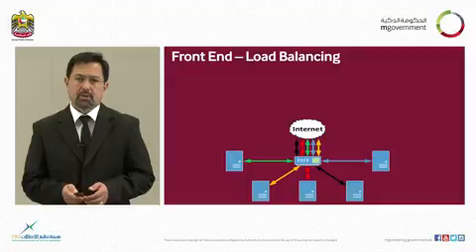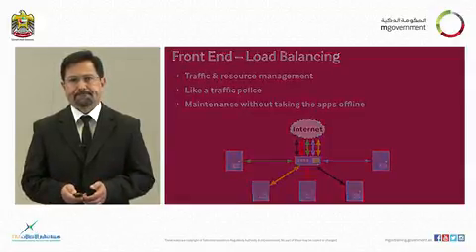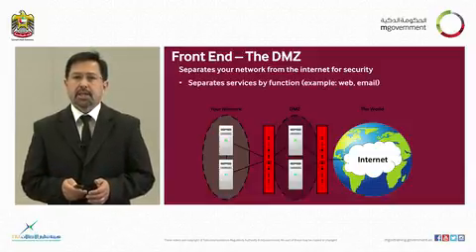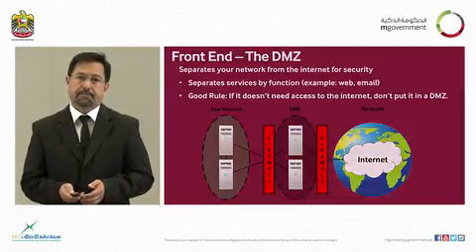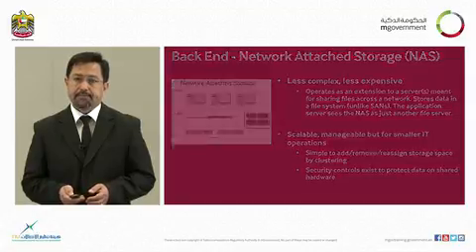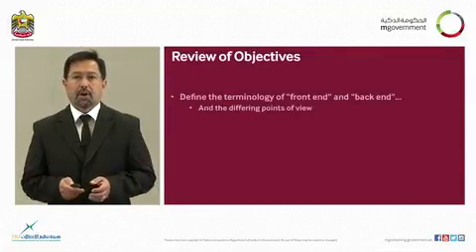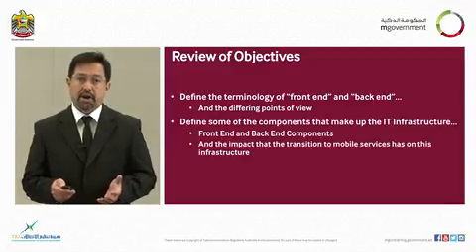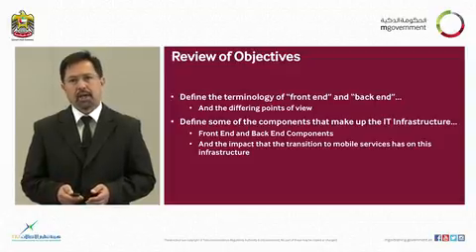ICT 01 Front Ends and Back Ends